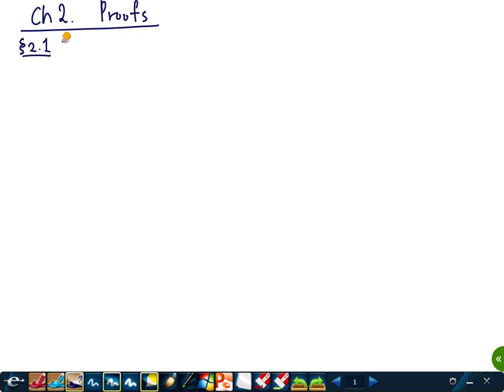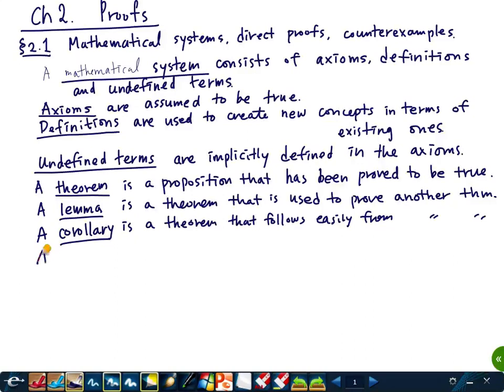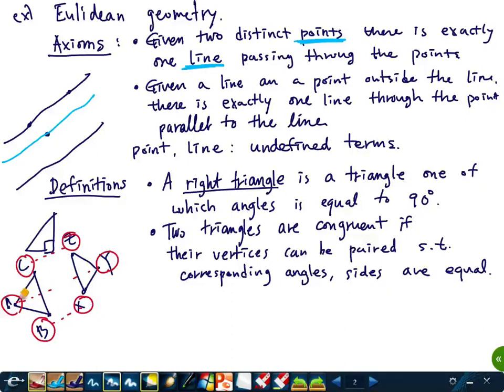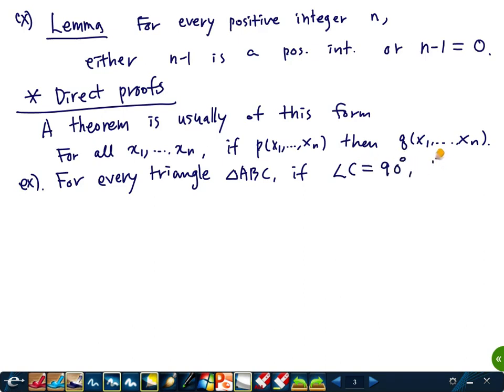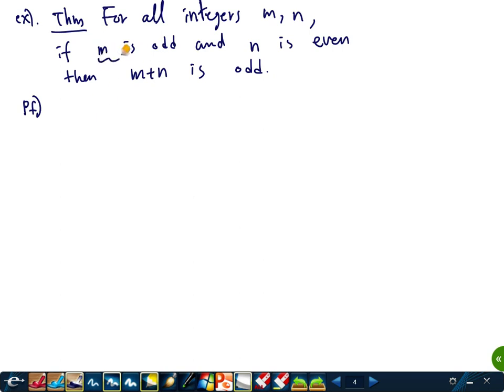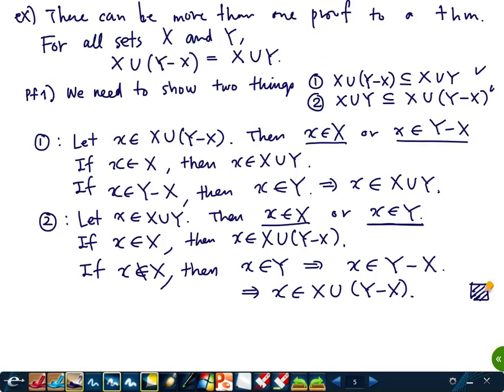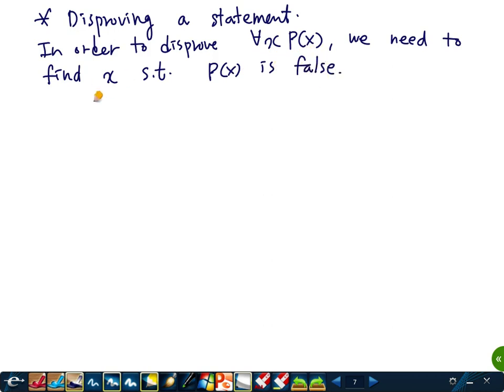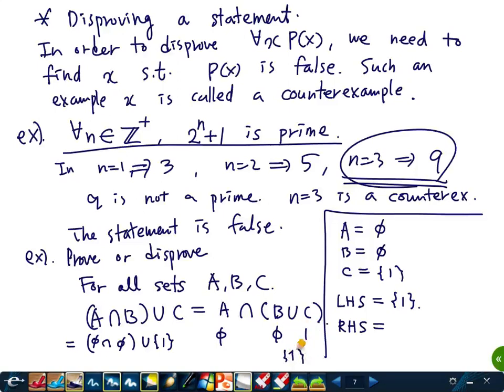[Discrete Mathematics] Section 2.1. Mathematical Systems, Direct Proofs, and Counterexamples